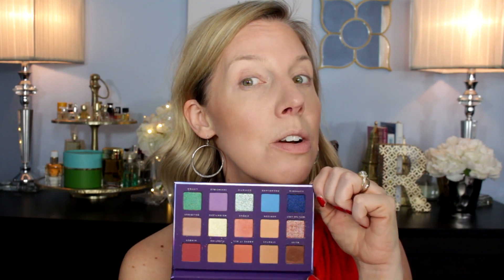BARGAINS OF THE WEEK! | WHERE TO FIND THE DEALS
Happy bargains guys! I've got a video chock full of good stuff.
Shophush- download their app for the best deals!

Styli-Style Beautifully Balanced Foundation

Coastal Scents Revealed Matte Shadows

Tight Eye Serum- Frugalista20